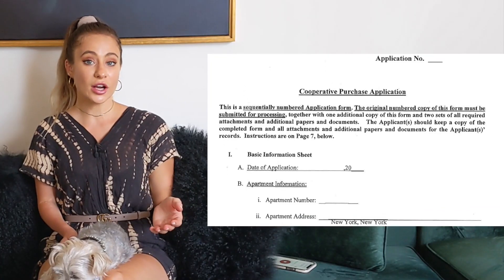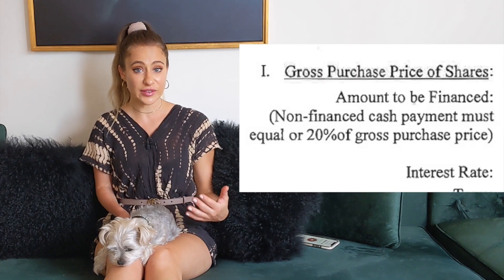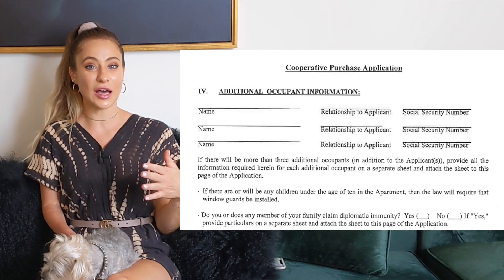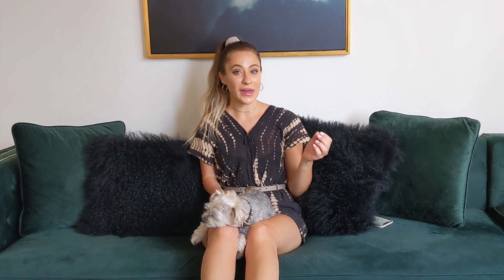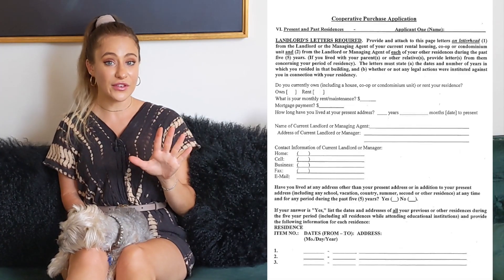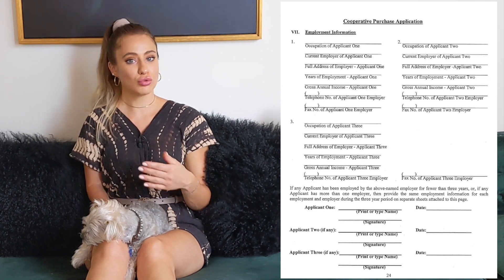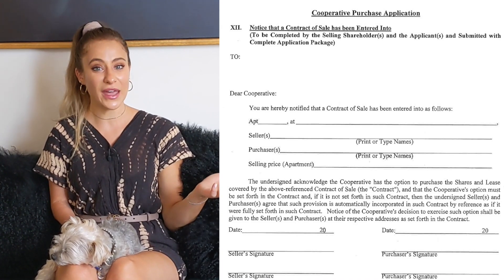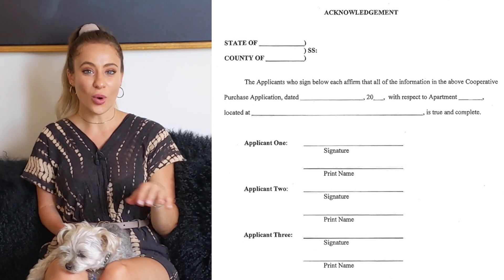Co-op Board Application DEMYSTIFIED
Welcome to Episode 9 in my Series REAL ESTATE INVESTING IN NEW YORK!!

In this Episode, I am sharing a REAL NYC Co-op Board Application and walking you through exactly how to complete it! The Board Application is the most intimidating step of the purchase process for many people because is tedious and must be done precisely in order to receive approval.

 ★ How to complete a Co-op or Condo Board Application:
  ༄ Showing a real Board Application Package
  ༄ The types of ID and verification documents usually required for the application
  ༄ Proper formatting and presentation